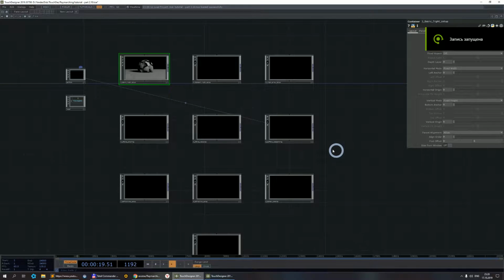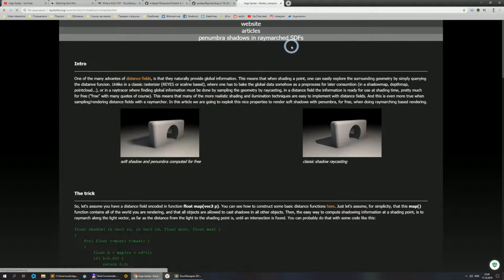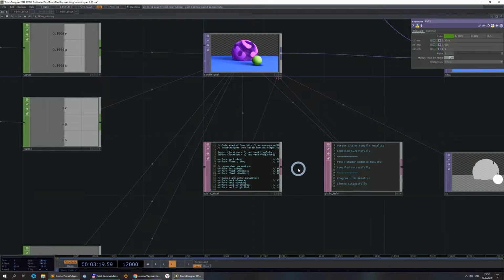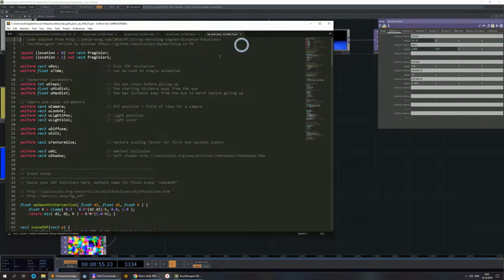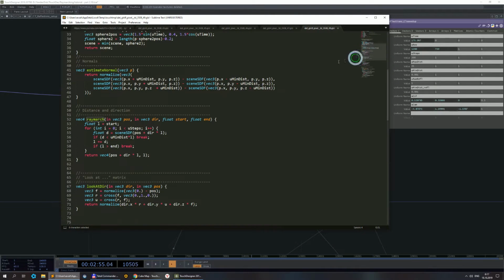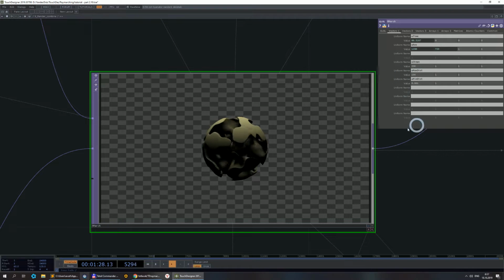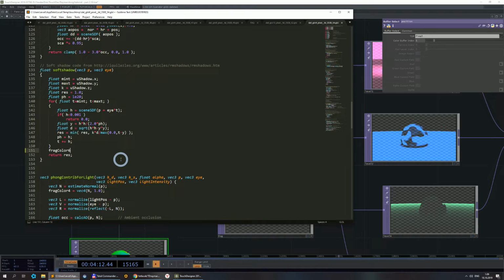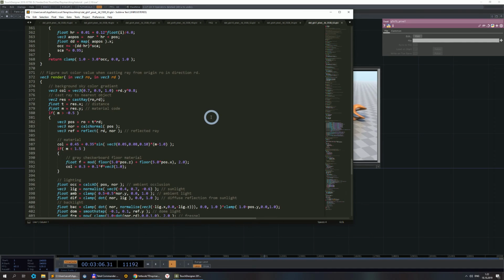Raymarching in TouchDesigner tutorial. Part II - Light and colors